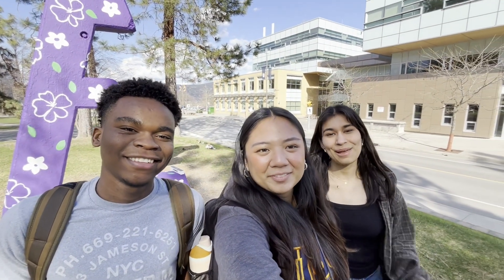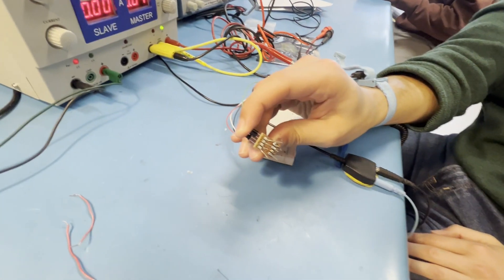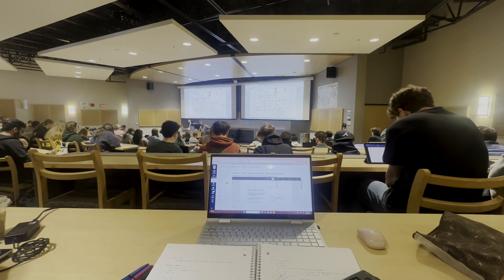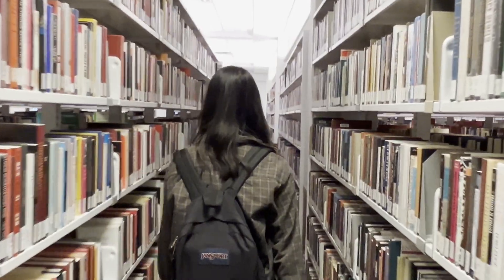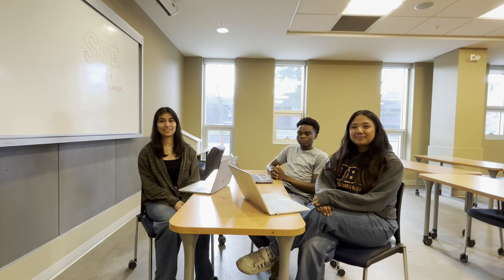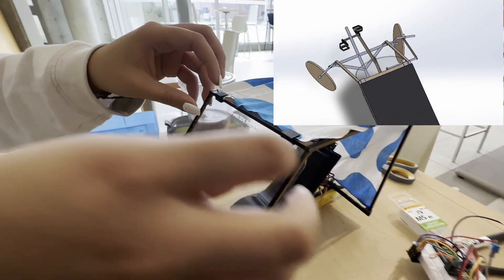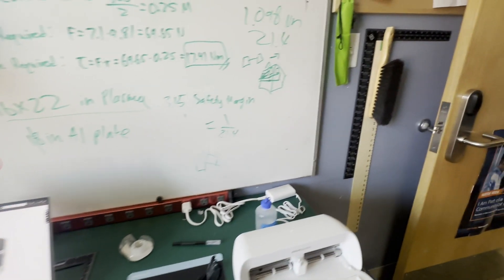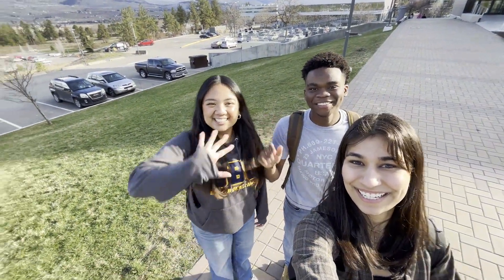Day in the Life as UBCO Engineering Students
Meet Bella, Eddie and Mehak, three current School of Engineering students, who share insight into a day in their lives as UBC Okanagan engineering students. In this video, explore the beautiful UBC Okanagan campus including lecture, laboratory and study spaces and learn about some of their hands-on design projects.